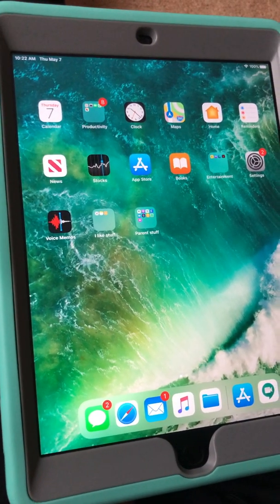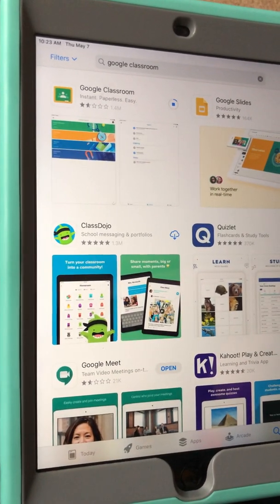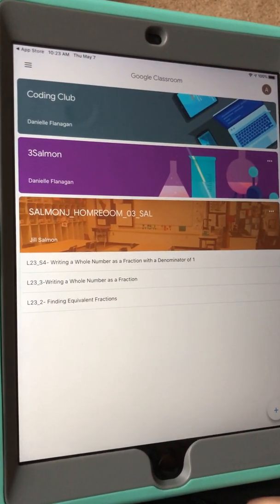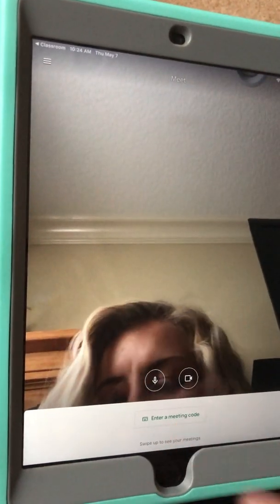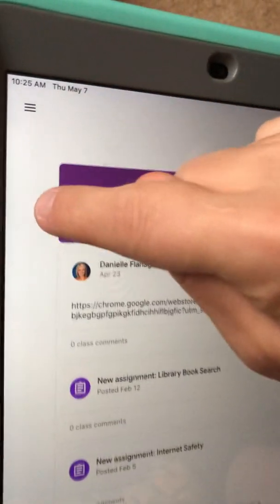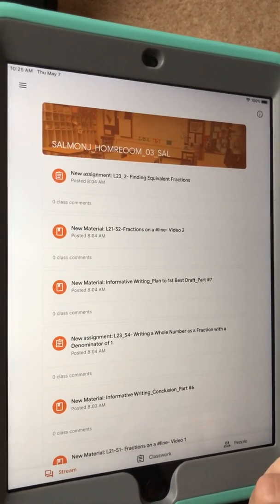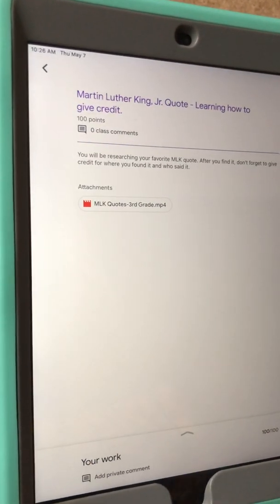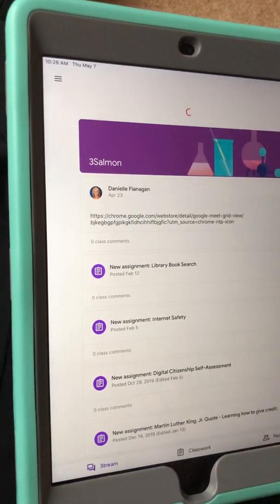Google Classroom on Tablet 1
A quick tutorial on how to download Google Classroom on the Tablet as well as how to use it.